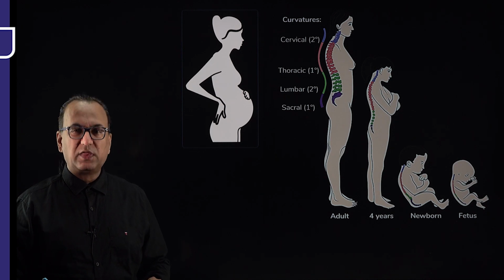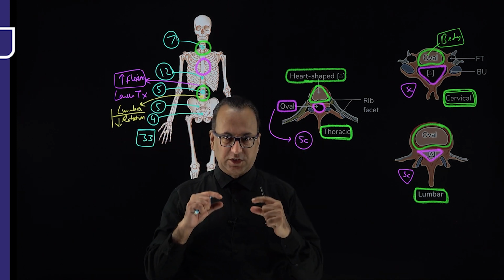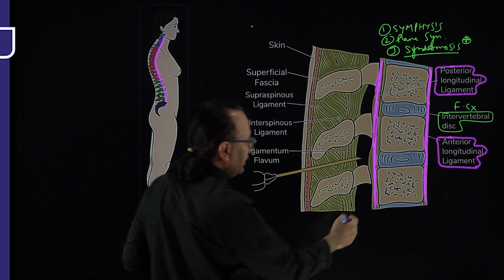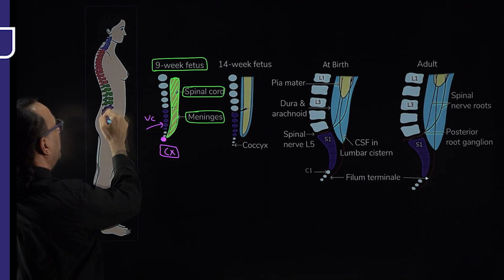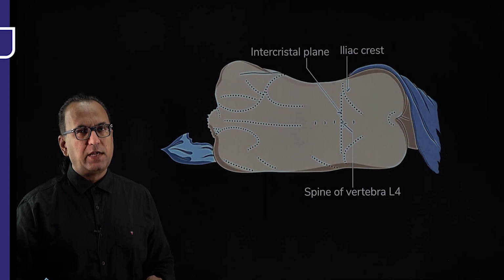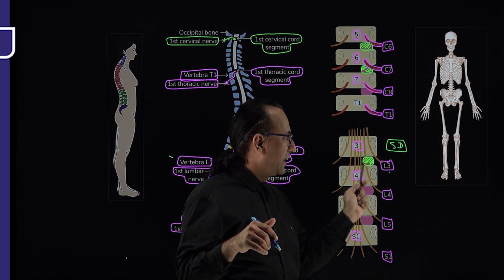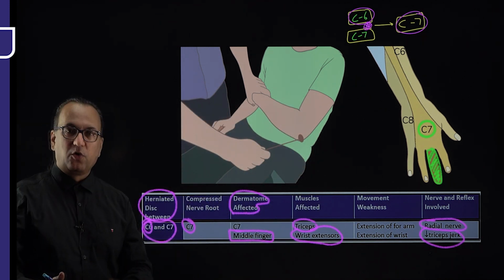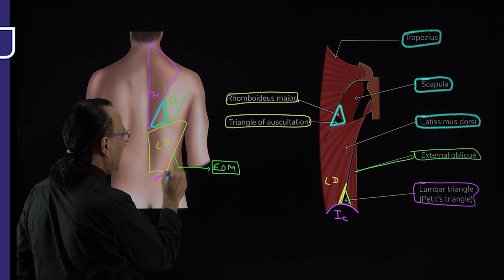Back: Rapid Revision Part - 1 by Dr. Rajesh Kaushal | 6.1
Dr Rajesh K Kaushal - Human Anatomy Made Simple !

For NEET-PG, INI-CET, FMGE Entrance Exams !